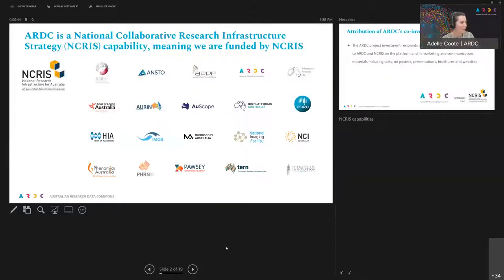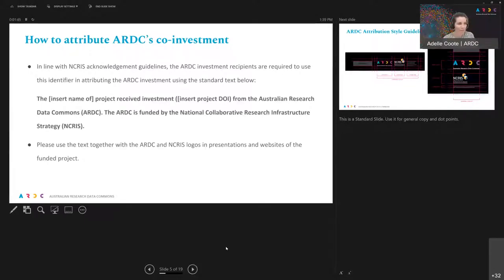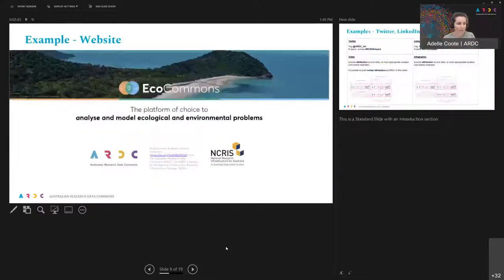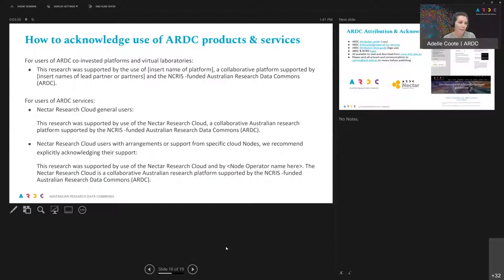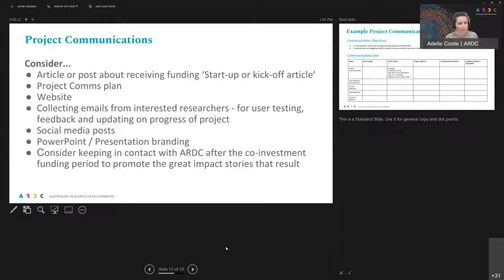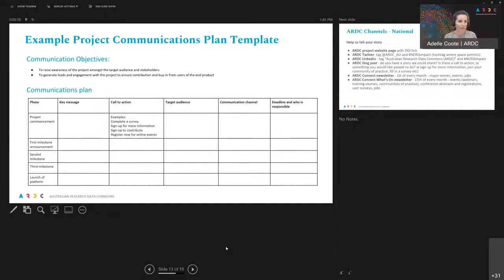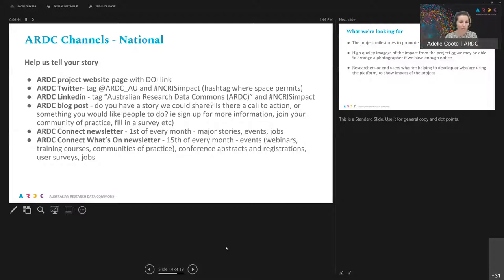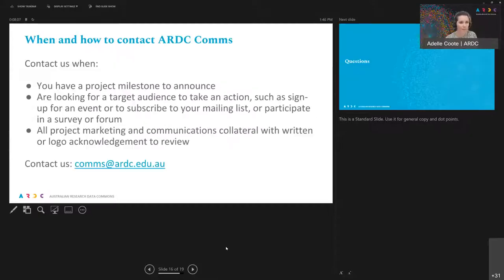Acknowledging ARDC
Recorded:  07/05/2021
Presenter:  Adelle Coote
DOI:  10.5281/zenodo.4817103

This presentation was part of an “Orientation to ARDC services and expertise” series, specifically aimed at people involved in one of the ARDC co-investment projects commencing early 2021. In addition to co-investment of money, ARDC contributes expertise and services in a range of areas: research vocabularies, persistent identifiers, data discovery catalogues, metadata issues, licensing, governance, underpinning infrastructure (e.g. Nectar Research Cloud) and more. ARDC can also connect projects to national and international communities and initiatives trying to solve common challenges and outline best practice.

This session explained how to provide attribution of ARDC’s co-investment as well as advice on communications and marketing for the project."